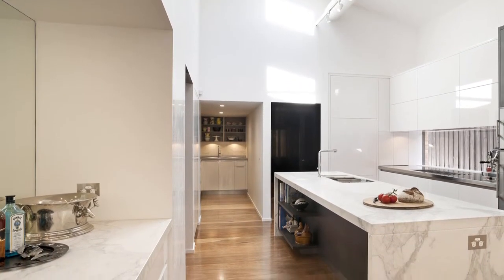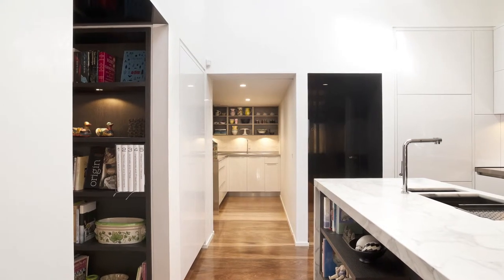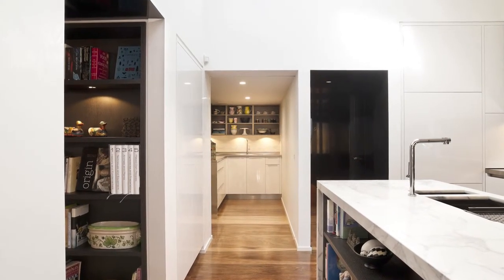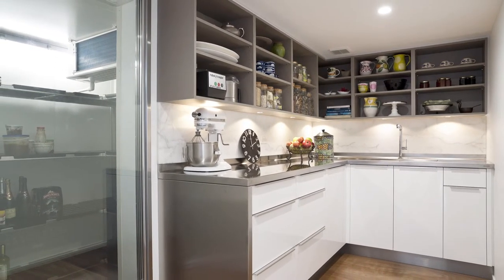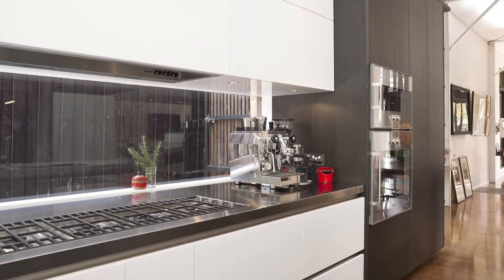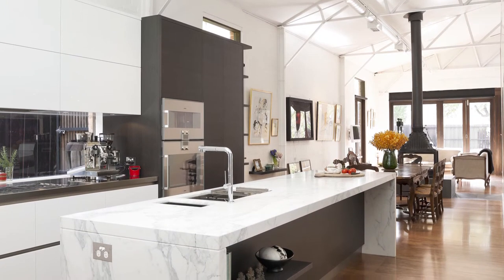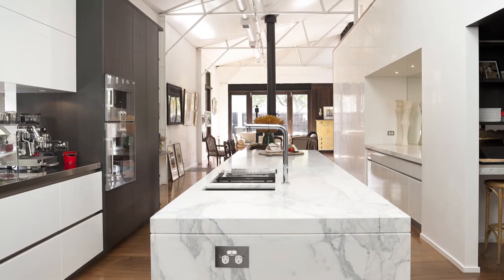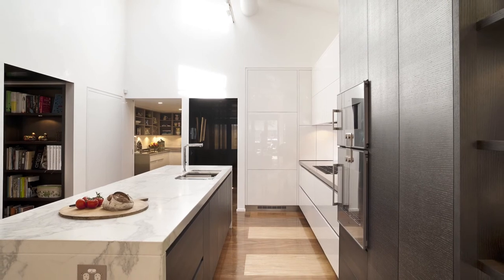This kitchen in a converted warehouse optimises light and work space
Trends Kitchen Design Perspectives - A spacious light filled kitchen.
Designer Keith Sheedy comments.